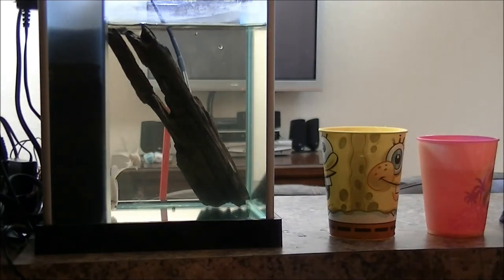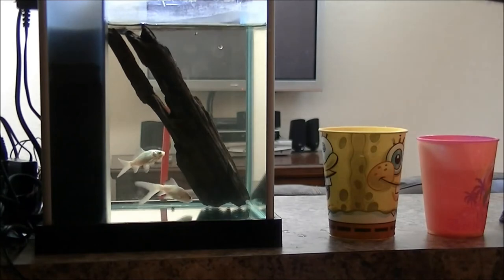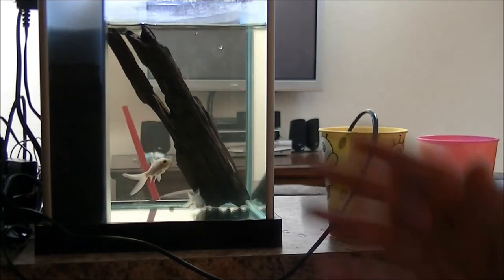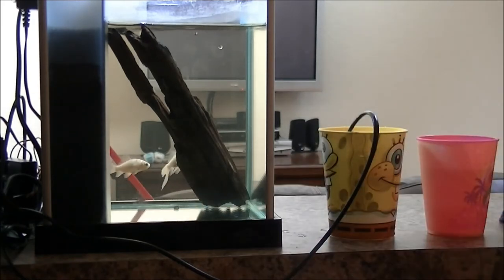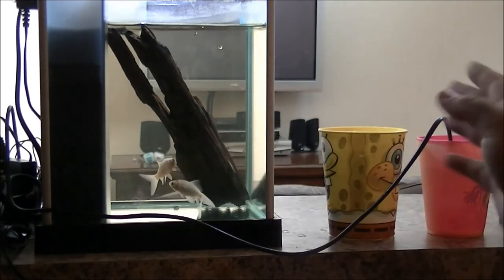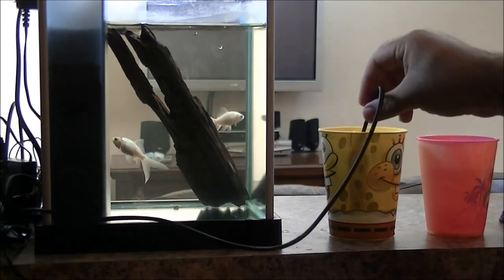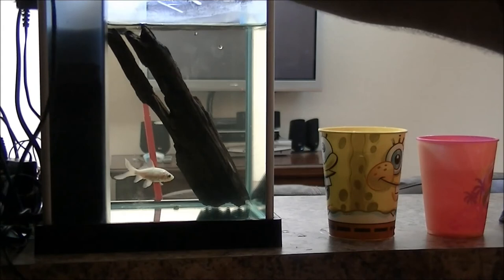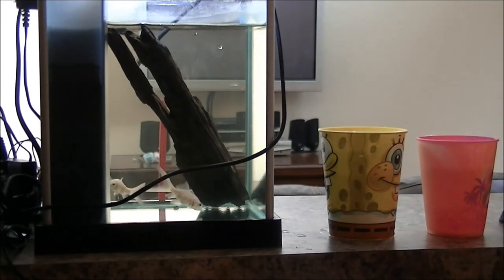Fish Tank with LARGE Temperature Gauge. Using Arduino, Servo and DS18B20 Digital Temp Probe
Created a Large Analog arm Temperature Gauge for a fish tank. As long as it's in the middle, the fish are well in living habit temp. Using a probe to calculate the arm movement on the servo where the gauge is attached to. I have NOT marked the glass yet but would make it better.

This is a simple Arduino project using a servo and a DS18B20 Digital 1 wire data waterproof temperature probe. Because we used a Digital Temp sensor, we eliminate issues with calibration plus issues found in analog temp sensors with power spikes and drops. The probe sends the signal to the arduino where it is decoded then it controls the arm on a servo attached to the microcontroller.